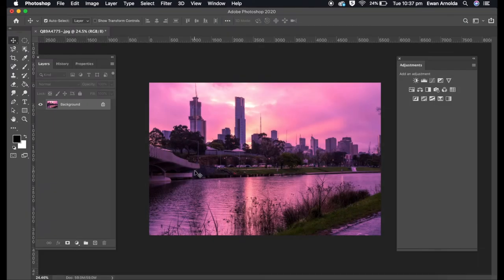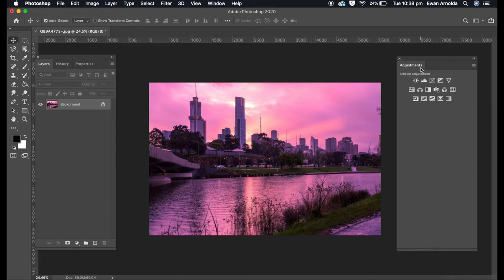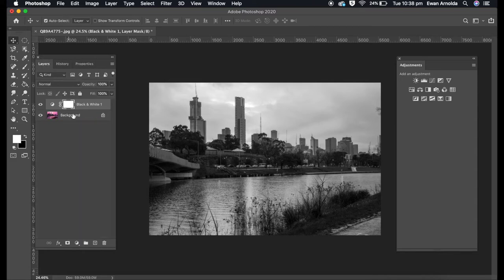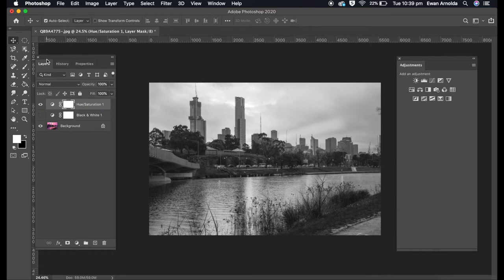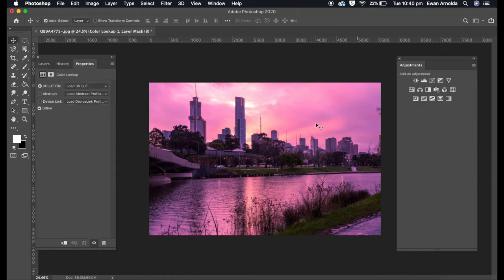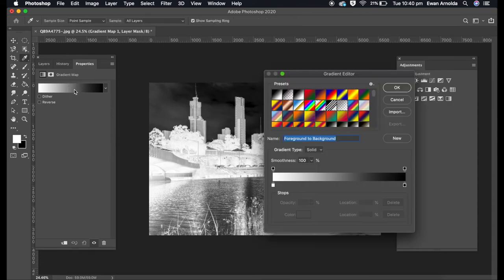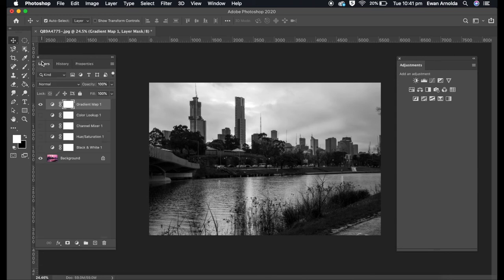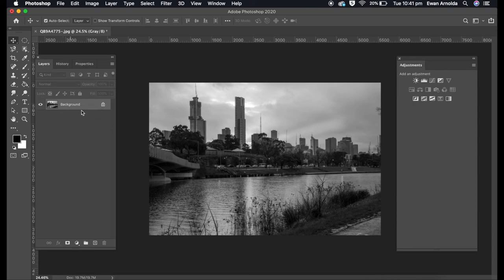Photoshop Tutorial for Beginners: 6 Ways to convert your colour images to Black and White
How to convert colour photos into Black and White is 6 ways. This video will take you through quick and easy steps especially for beginners and new users to Photoshop.

These methods except for one is non-destructive methods. Non-destructive is when you don't affect the main image.

This videos will take you through many Photoshop features and tools.

! TASCHEN TRAVEL BOOKS !

! FOLLOW ME !

All photos were taken on Canon 5D III with 24-105m lens

TOOLS USED

▶ Canon 5D III with 24-105m lens